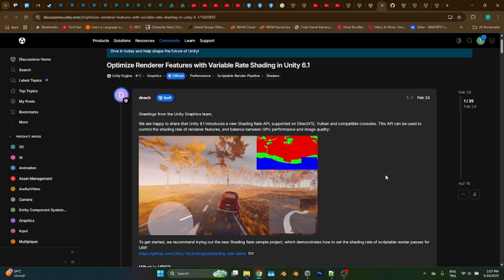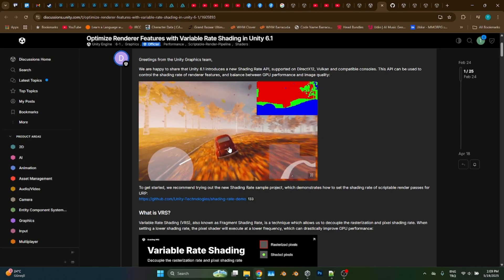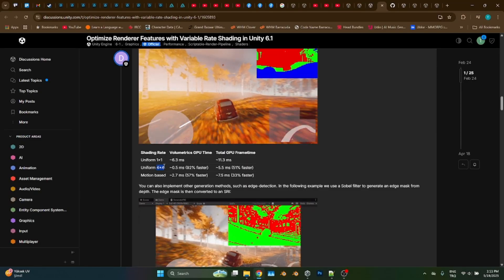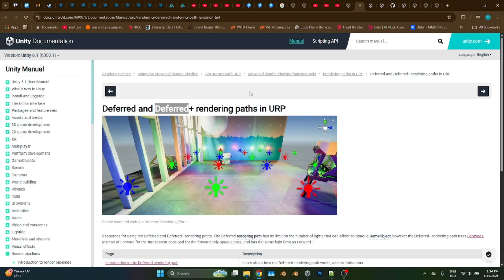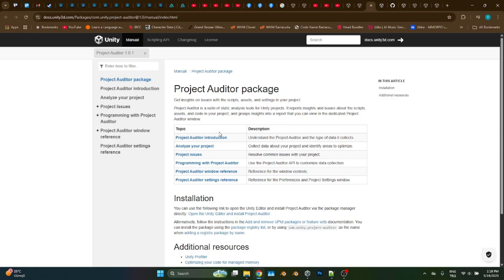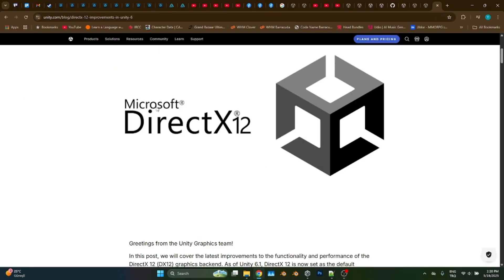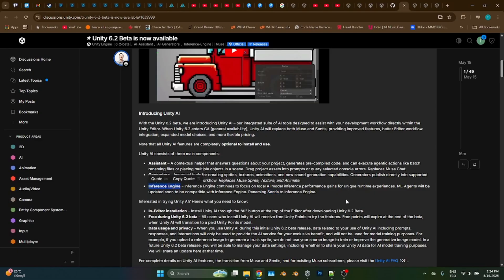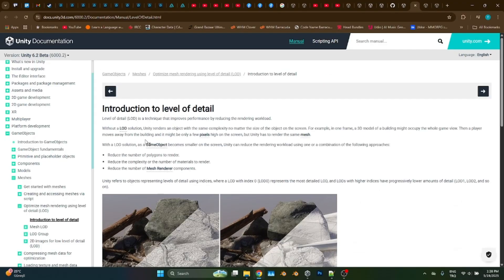Unity 6.1, 6.2 and 7 ‐ Unity's Future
Unity roadmap announced. What will 2025 and the coming years bring for Unity? In this video, we will tell you what we know about Unity 6.1, 6.2 and Unity 7? What opportunities and threats do these versions hold for you? All in this video...

00:00 - Intro
00:19 - Variable Rate Shading
04:40 - Deferred+ Rendering Path
08:45 - Project Auditor Package
10:34 - DirectX 12 Stable
11:51 - New Unity AI System
13:16 - Automatic LODs
14:55 - Unity 7